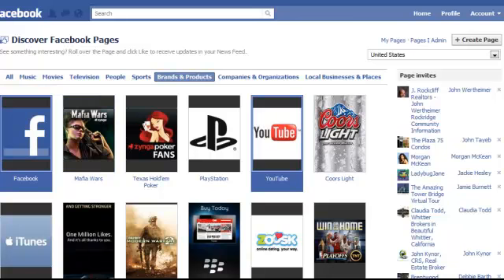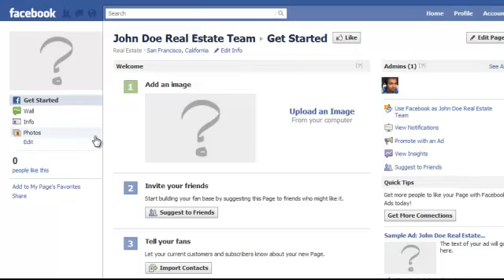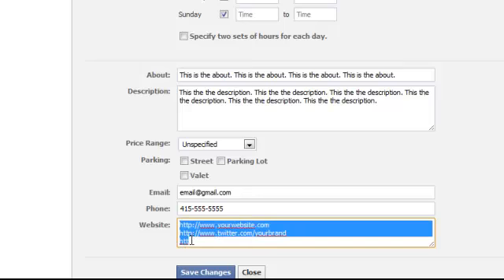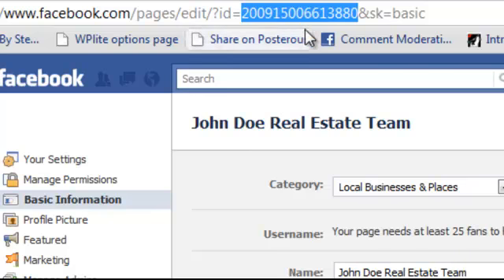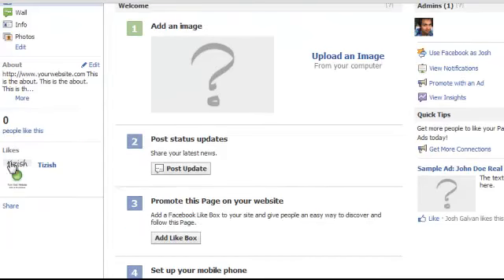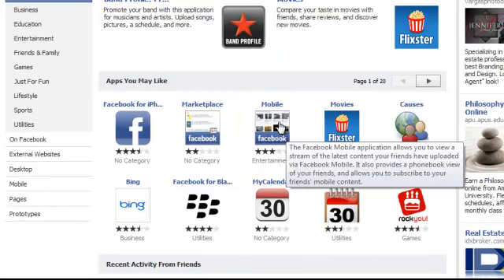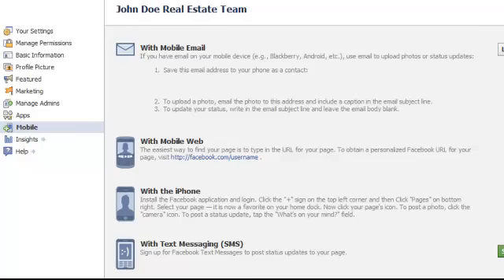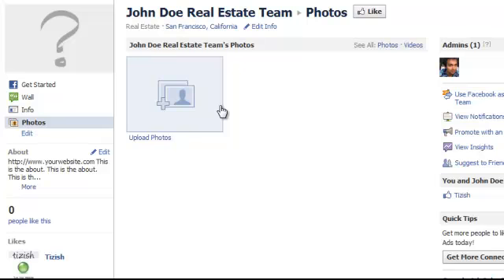How To Create A Facebook Page For Real Estate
- In this video I go over the steps it takes to setup a Facebook Page for your real estate brand. Watch this video and you will be all set!